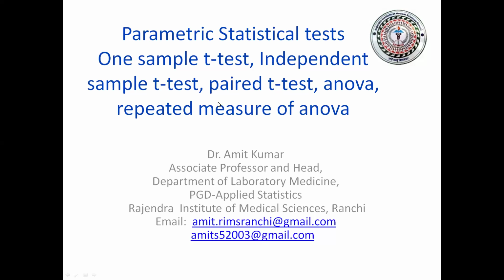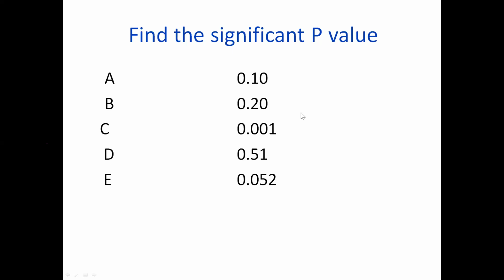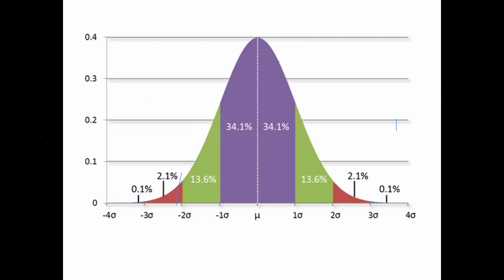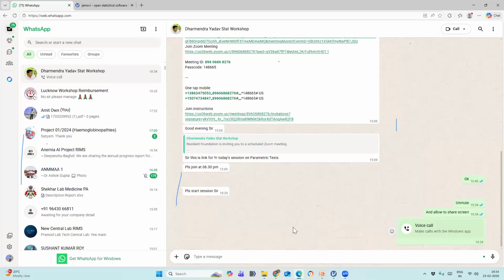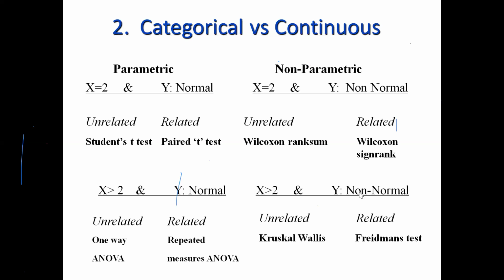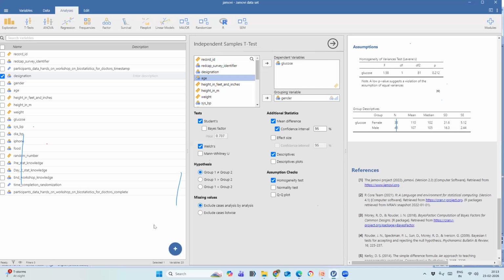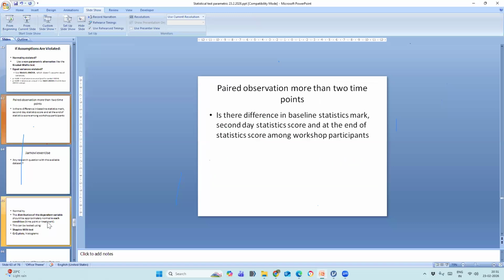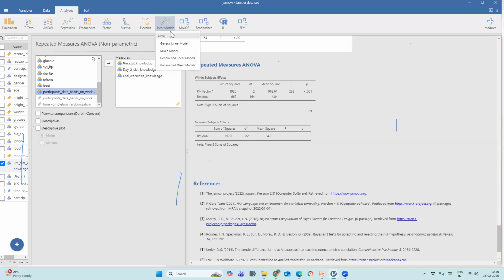Day 2 SPSS Workshop